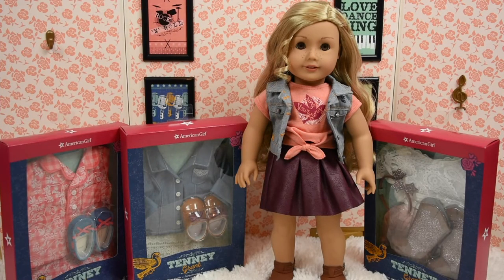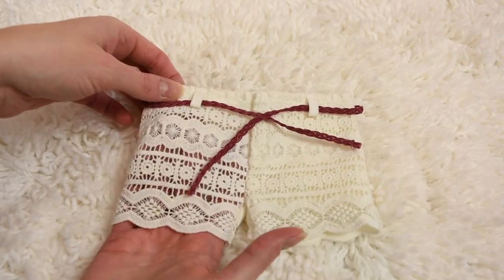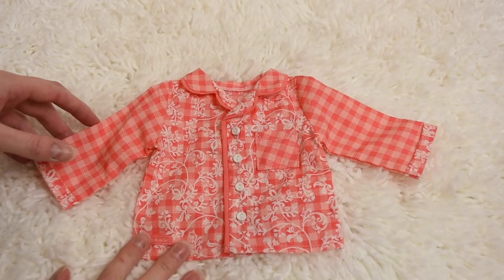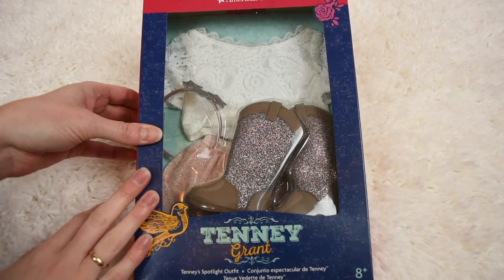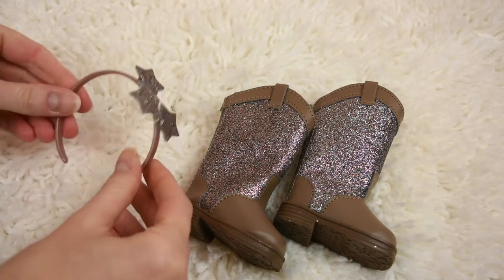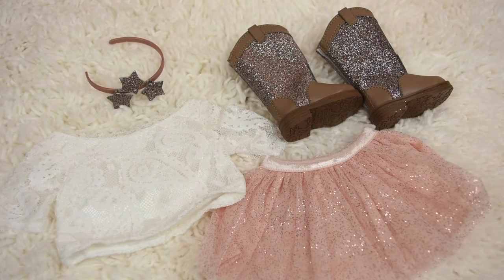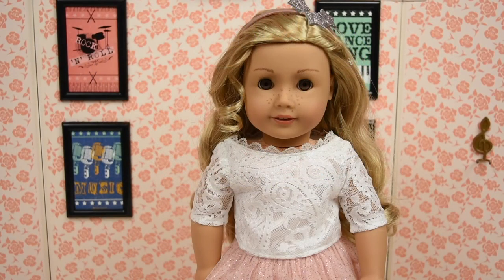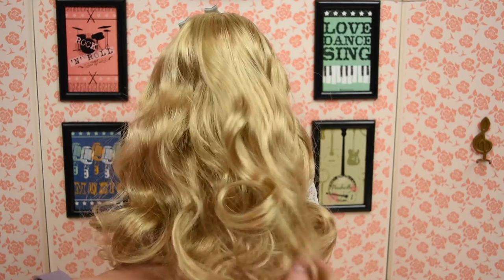Dressing Up American Girl Tenney Grant ~ Clothing Collection Haul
Hey guys! I am so excited to open up and try on these outfits for Tenney. I hope you enjoy!

Title: Skinny Leonard
Artist: Audionautix

Title: BACK IN SUMMER
Artist: HookSounds.com